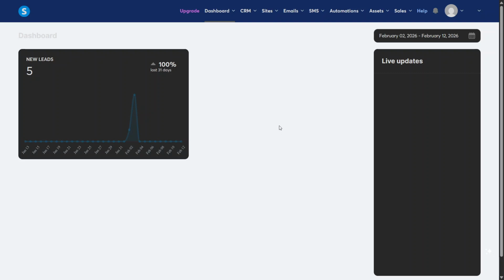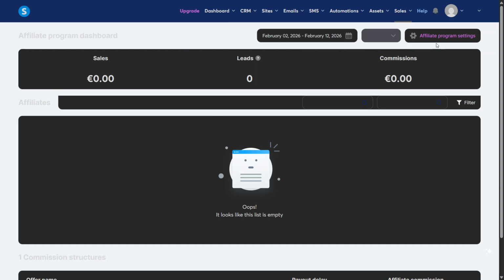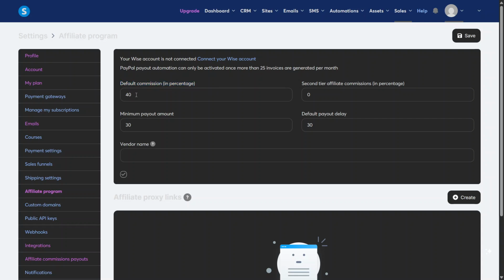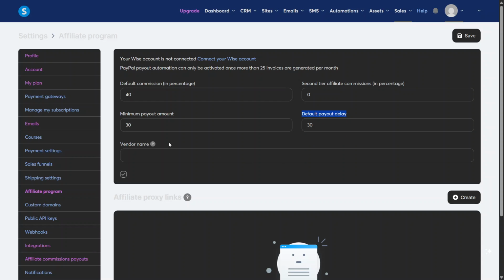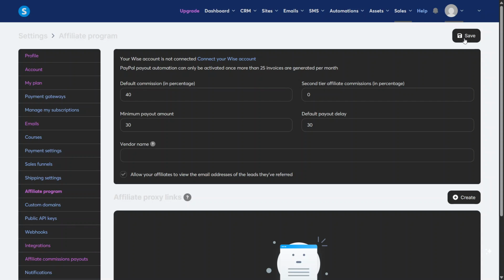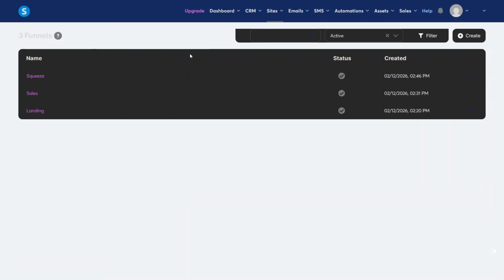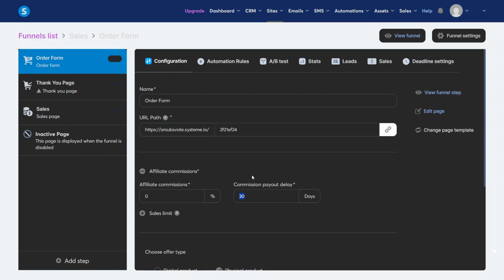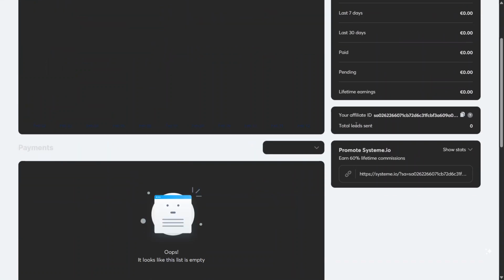How To Run Your Own Affiliate Program With Systeme.io (2026) | Affiliate Settings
How to run your own affiliate program with Systeme.io is easier than you think, even if you’re just getting started. In this video, you’ll learn step-by-step How to run your own affiliate program with Systeme.io using the latest tools and settings available today. We’ll walk through setting up your affiliate program, creating offers, configuring commissions, and inviting affiliates to promote your products. You’ll see the exact, updated dashboard settings so you know you’re doing everything correctly. By the end, you’ll have a fully working affiliate system that tracks clicks, leads, and sales automatically. This method is current, proven, and beginner-friendly, so you can start growing your sales with affiliates right away. Watch to follow along and set everything up in real time.